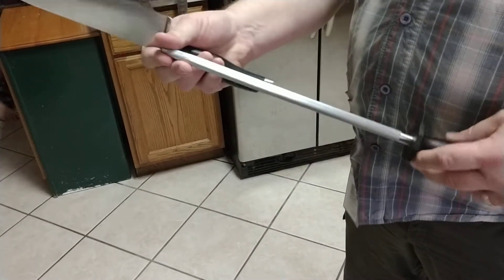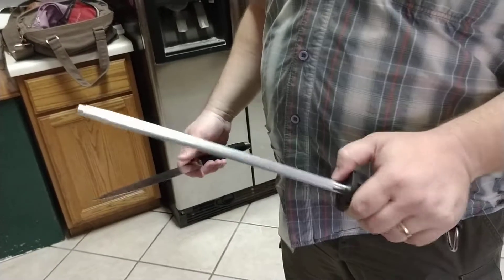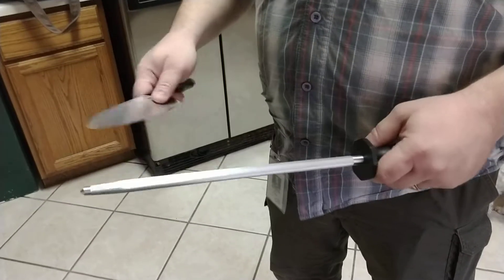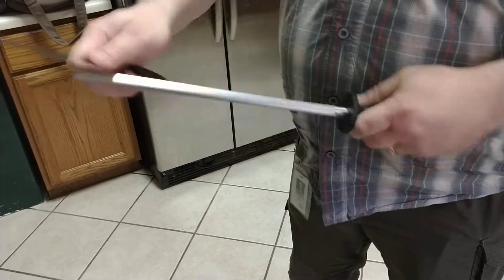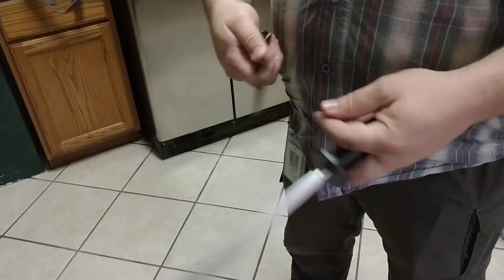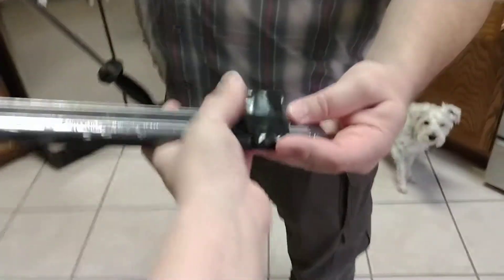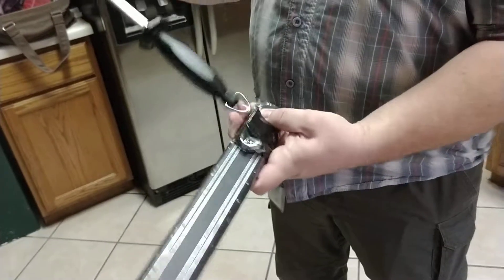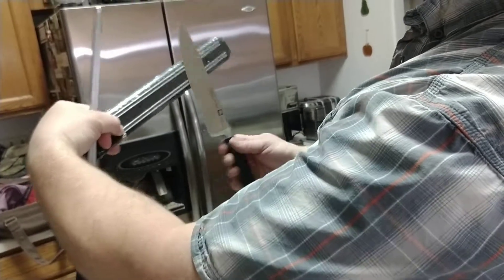Sharpening set & holder by Sumpri (Product Review)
This is a 13 inch steel sharpening tool from Sumpri. It has a large handle that's easy to grip. There is a ring on the end so you can hang it up with the hook that is also included. It also comes with a magnetic bar strip that you can put on your wall and use it to hold your knives. It comes with all necessary hardware to install.

We sharpened up a couple of knives and it works very well and is simple to use. We usually call this a finisher instead of a sharpener (might be a regional thing) because they are meant to improve what you have. If you are looking to fix any little dings, like those little pieces that get knocked off your knife from use, I would not use this to try and fix that. This is ideal though for your kitchen knives or steak knives and improving how sharp they are, which in turn makes them more efficient and they do their job much better.

We did not install the magnet strip because our knives are in a wooden block. We do have plans to use it at our next home not too long from now, where counter space may come at a premium. We did make sure it worked properly and that all the needed installation tools were there.

If you currently do not have anything to sharpen your knives then I would definitely recommend this. We have two: one for use in the kitchen, and one that is kept with our emergency supplies.